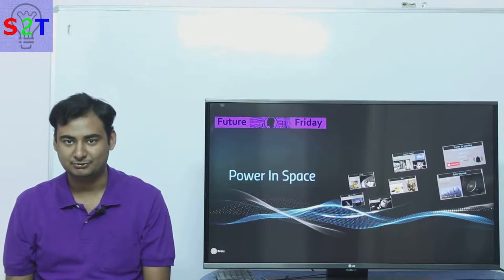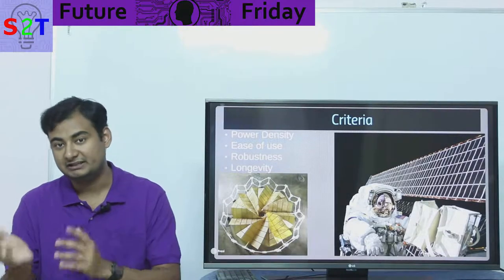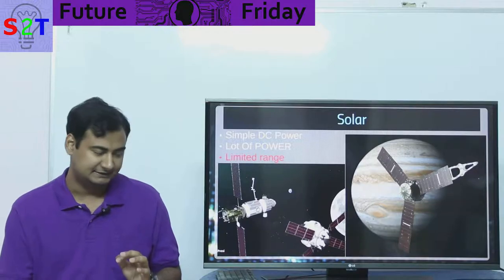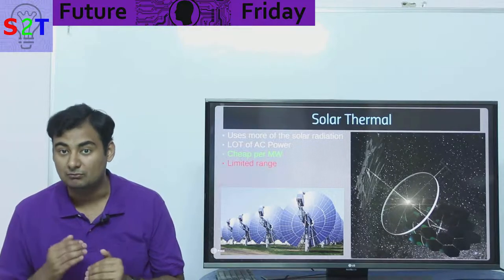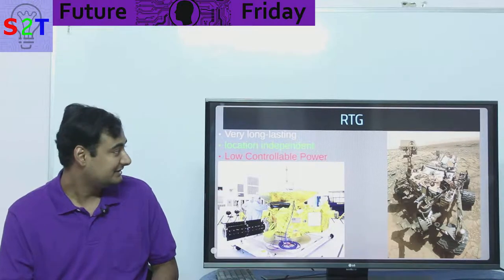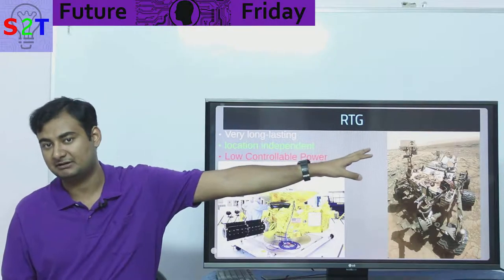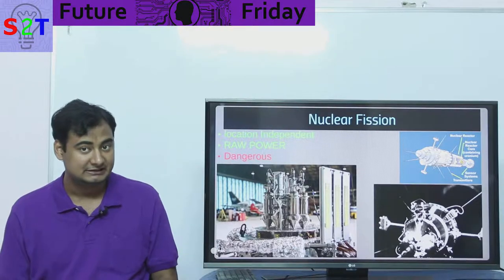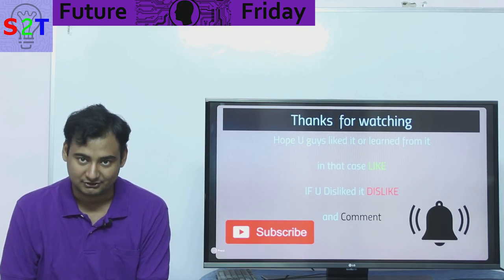Future Friday Ep17 (POWER IN SPACE)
Kilopower

Thermal Space Solar Power concept

In this ep we will look at providing power in space
Why do we need power in first place
what are the criteria
Simple Solar Easy ,Cheap & Best But limited
Solar thermal which can provide more power
RTG the OLD but GOLD
nuclear fission as raw power